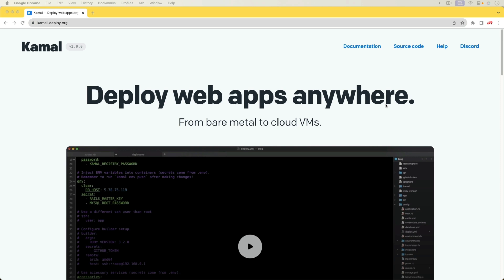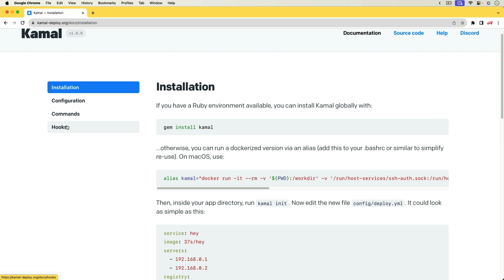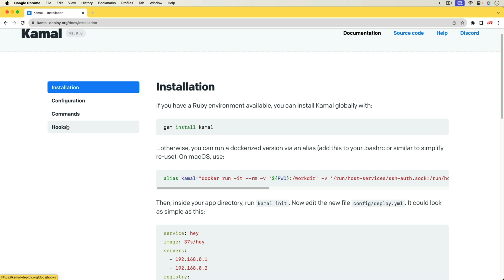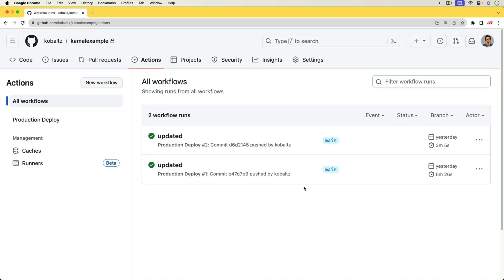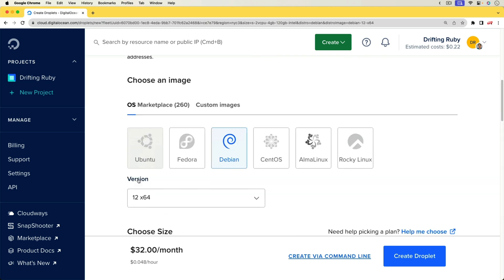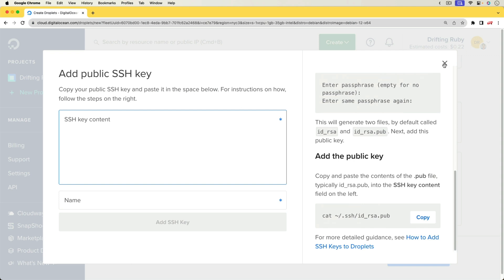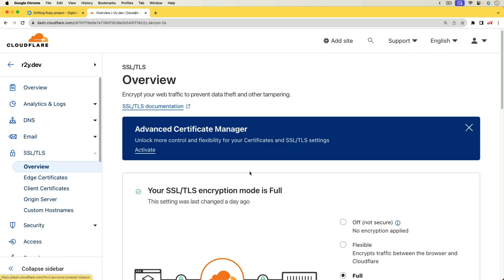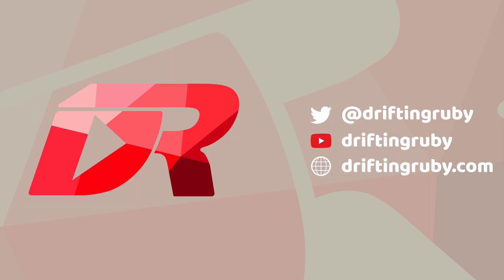Episode #425 - Kamal in GitHub Actions | Preview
Kamal is a great utility for deploying your application to a server. It can handle many different kinds of use cases. However, there is some disconnect on how to use it within a CI/CD pipeline. In this episode, we'll look at deploying a Rails 7.1 application with SQLite to a virtual machine using Kamal within GitHub Actions.